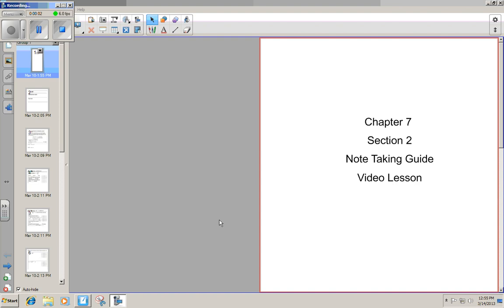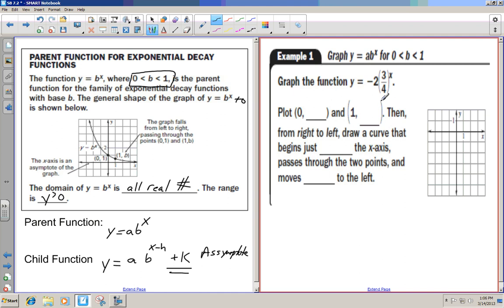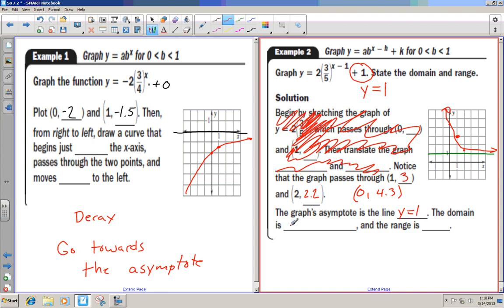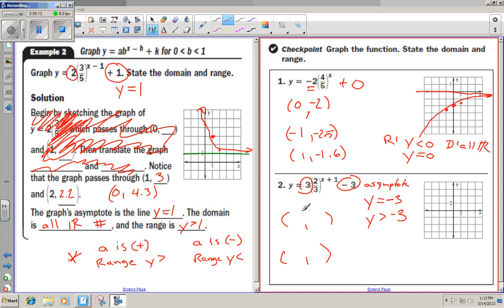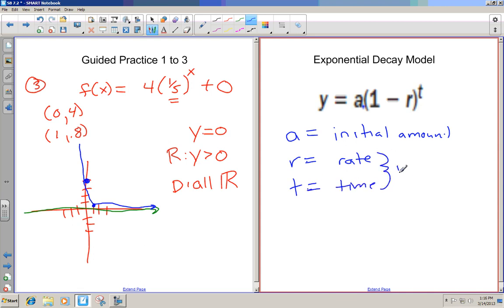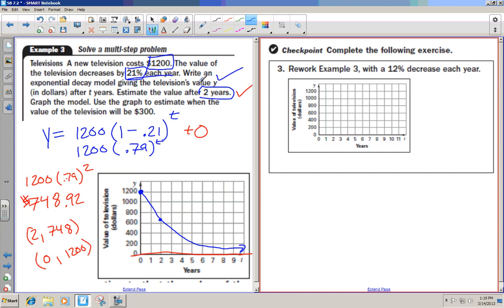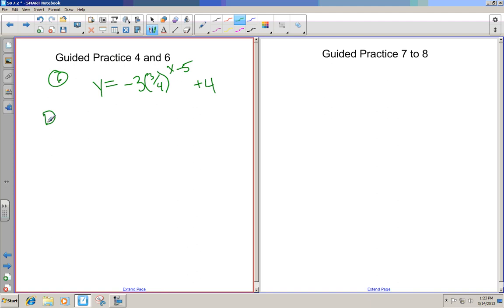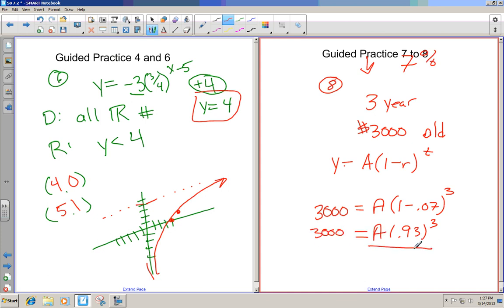AndreAlgebra7.2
This will walk you through the the "Section 7.2" part of  your notetaking guide